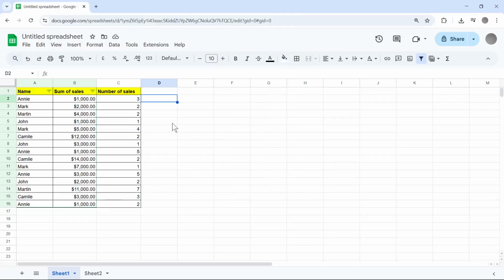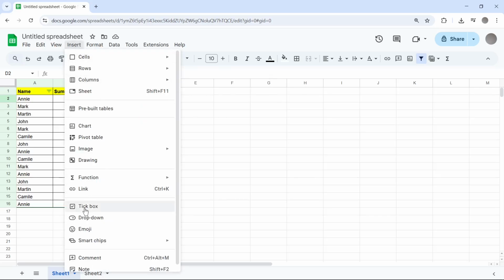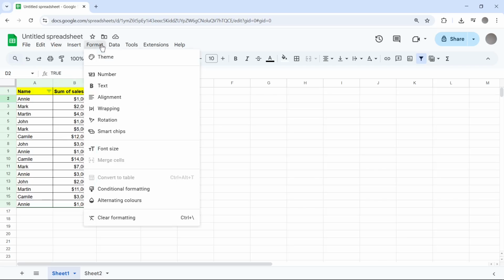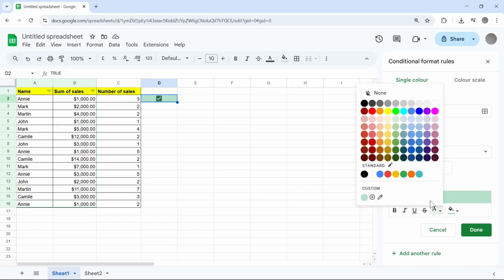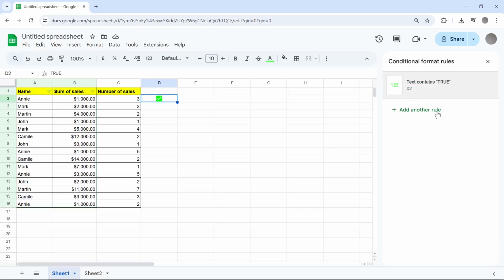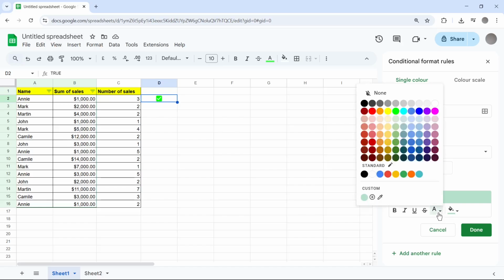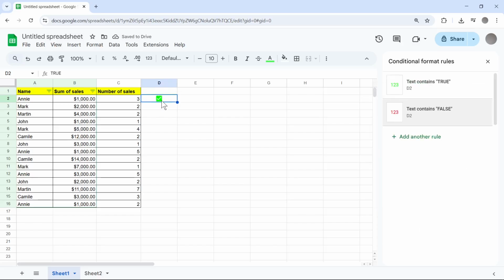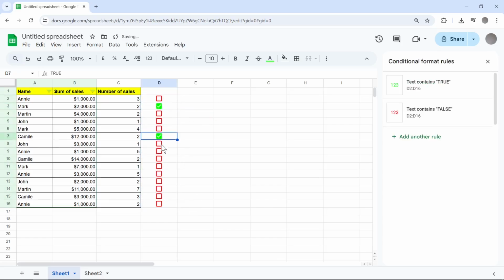How to Change the Color of Checkboxes in Google Sheets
Learn how to change the color of checkboxes in Google Sheets using conditional formatting. Customize checkboxes for better visibility.